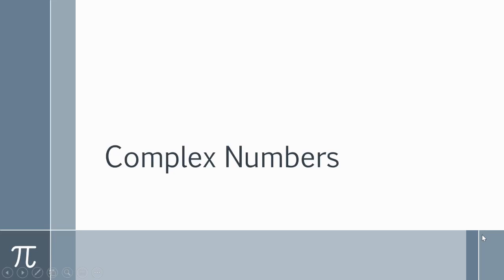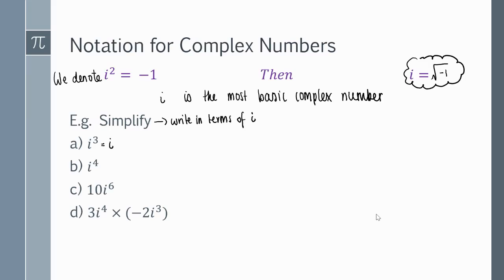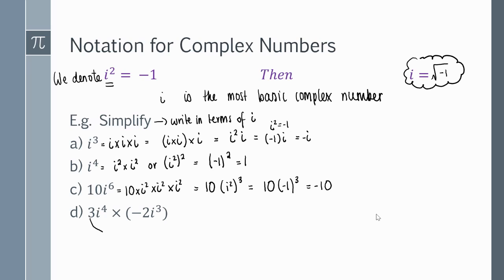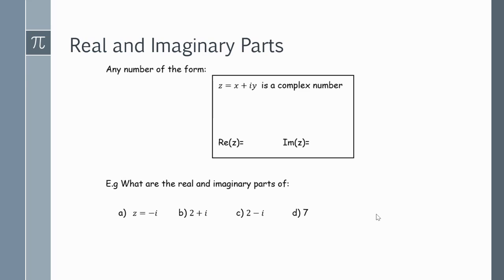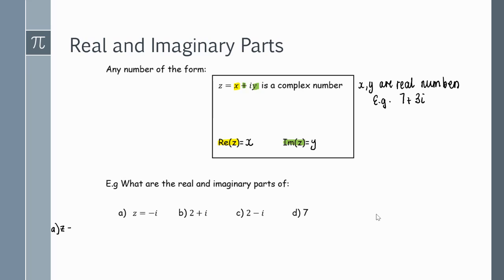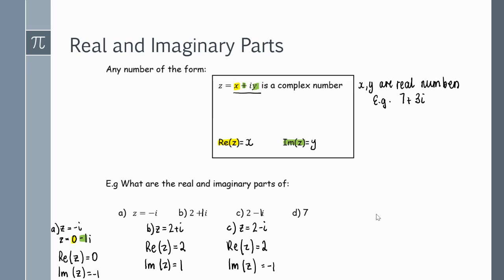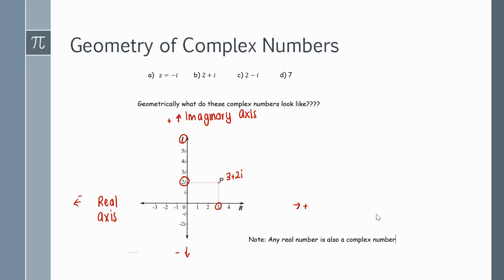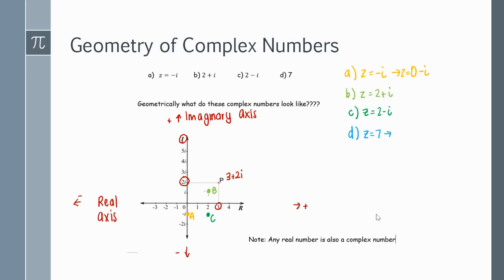16A and 16C Complex Numbers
16A and 16C Complex Numbers Part 1